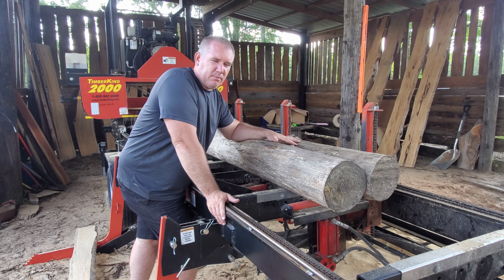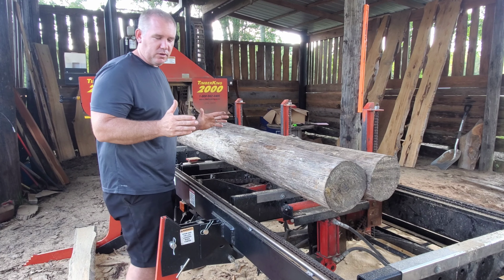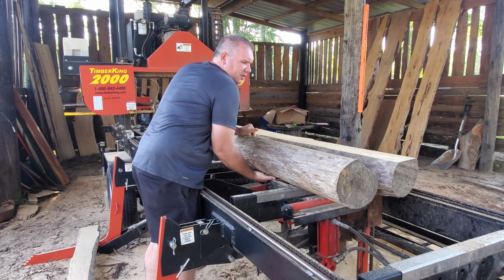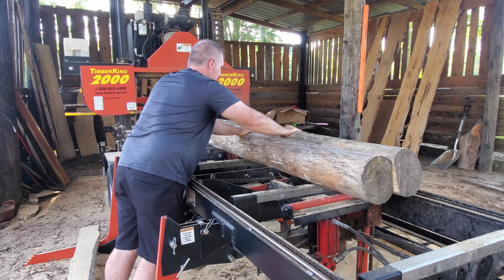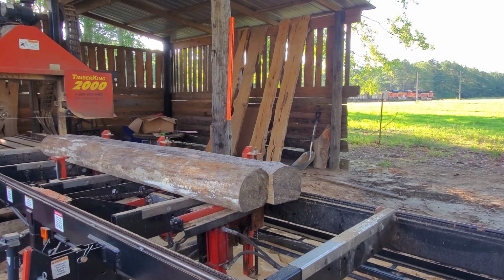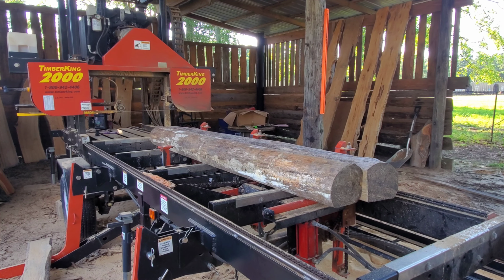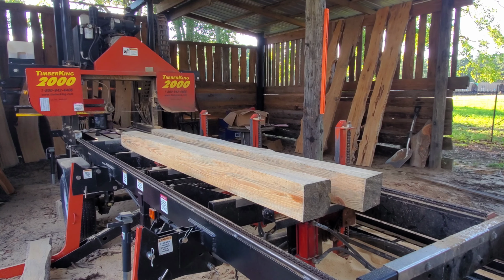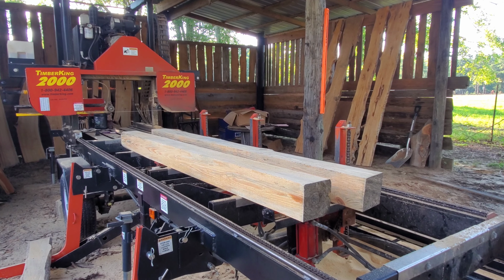4 cuts on the sawmill to make 2, 6x6 posts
Cutting 2 logs at once can work if they are nearly the same size.  Use caution when attempting this task.

This is the safest method I have found to cut two logs at once.